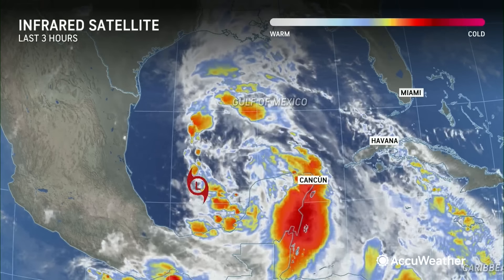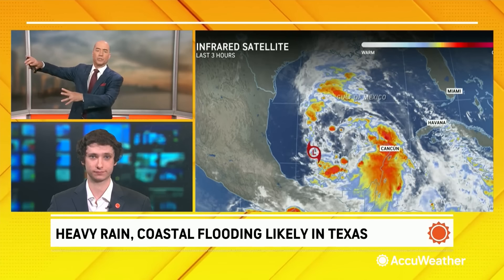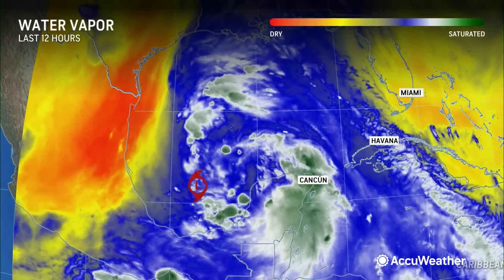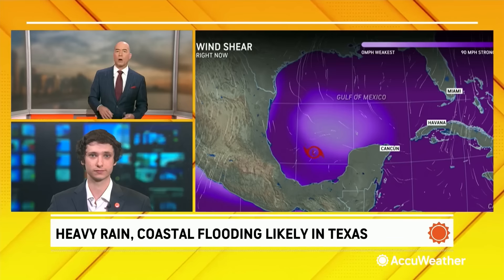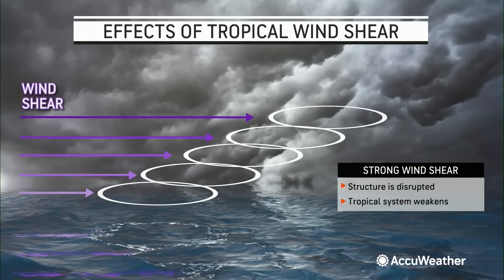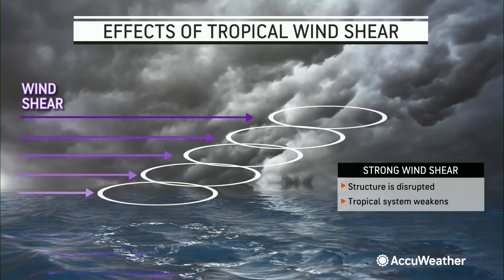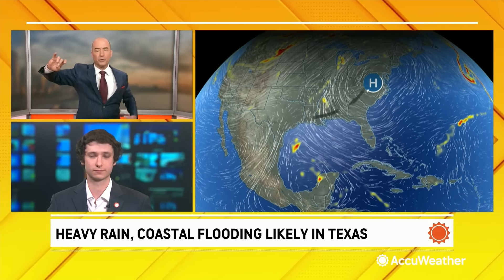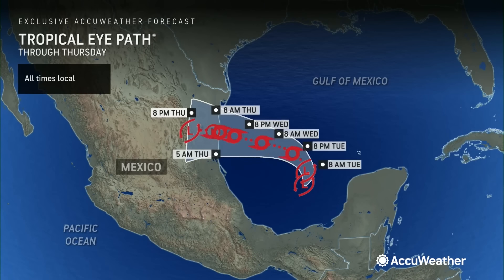Tropical Rainstorm to Bring Heavy Rain, Coastal Flooding to Texas Coast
Over halfway into the first month of the 2024 hurricane season, activity has ramped up in the Atlantic. Abnormally warm waters across portions of the Caribbean Sea and Gulf of Mexico have helped to promote prime conditions for tropical development this week, with another chance of formation forecast by late week.

AccuWeather meteorologists are closely monitoring a tropical rainstorm that is tracking into the western Gulf of Mexico. This tropical rainstorm is designated Potential Tropical Cyclone One by the National Hurricane Center and is projected to become the first named tropical storm of the Atlantic season before making landfall in northeastern Mexico early Thursday morning. If it becomes a tropical storm, it will be given the name Alberto.